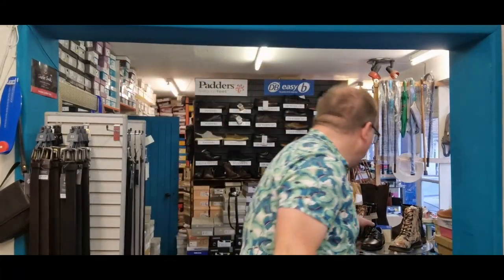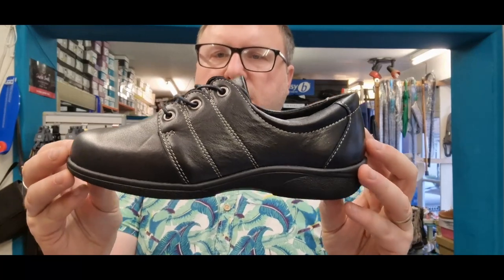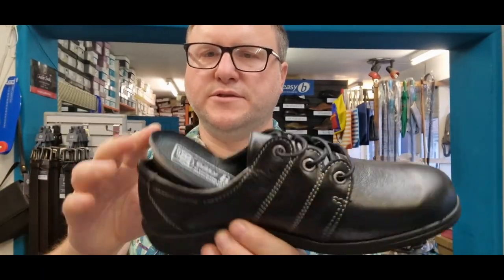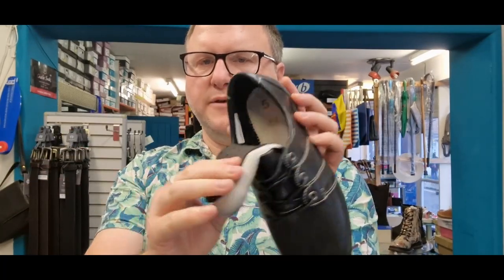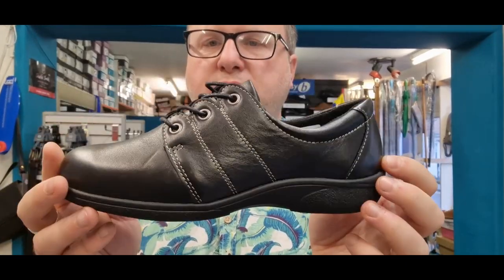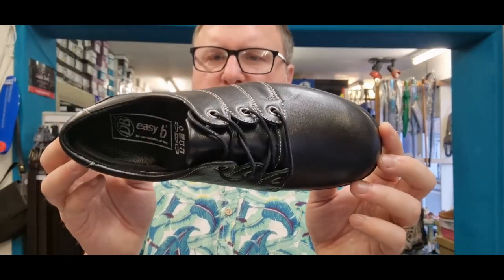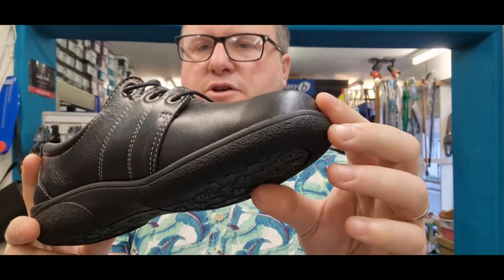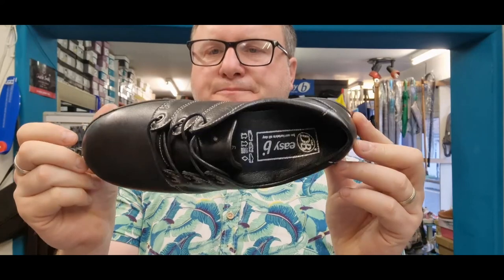shop of shoes under a minute guide to dB extra wide lace up shoe swan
shop of shoes under 60 second guide quickly tells you everything you need to know about the extra wide 2v lace up shoe from dB swan